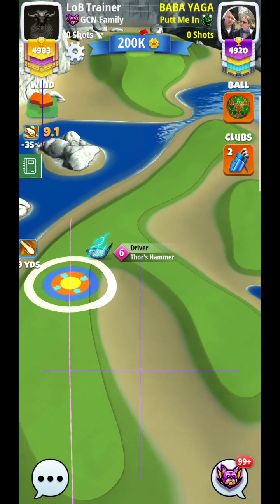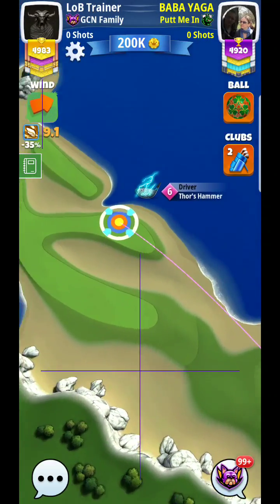Golf Clash South Coast Tournament Hole 8* EXPERT Division